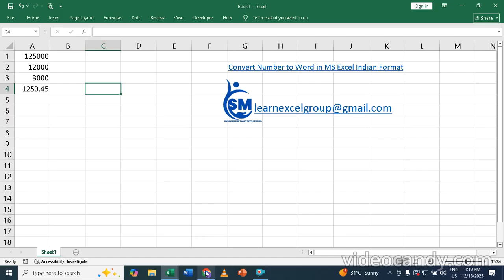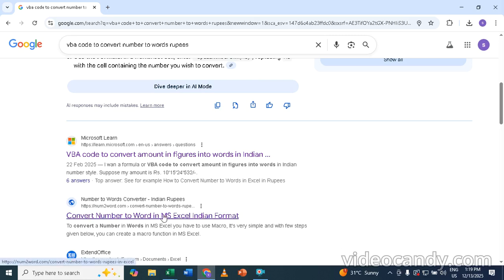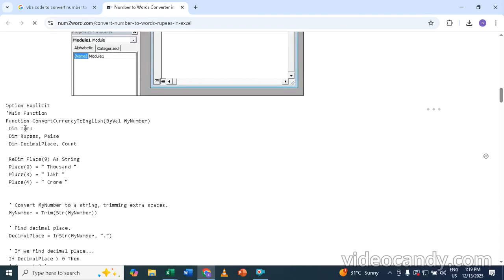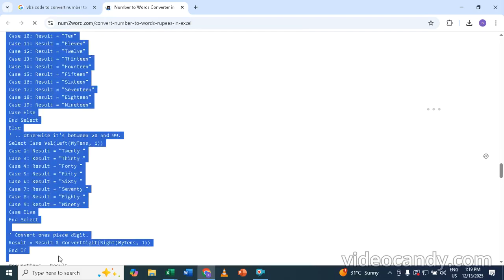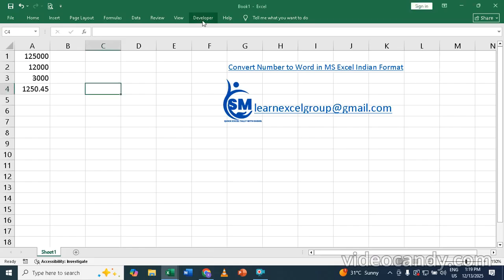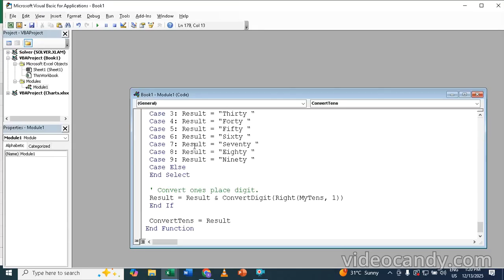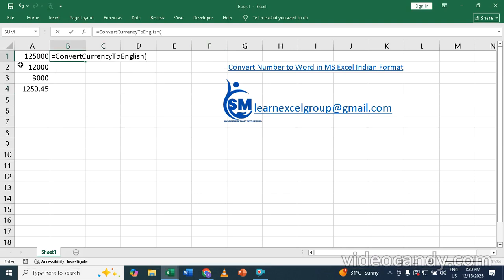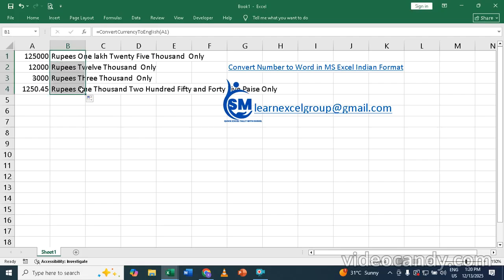Convert Number to Word in MS Excel Indian Format#excel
Convert NUMBERS to WORDS in Excel